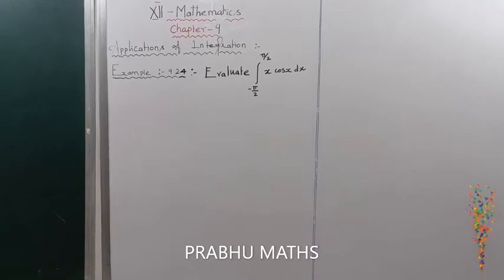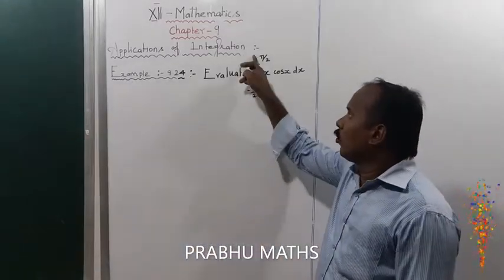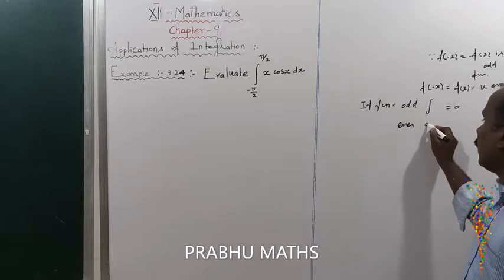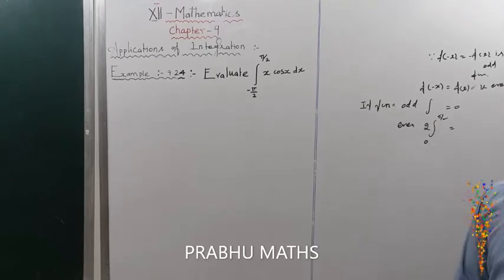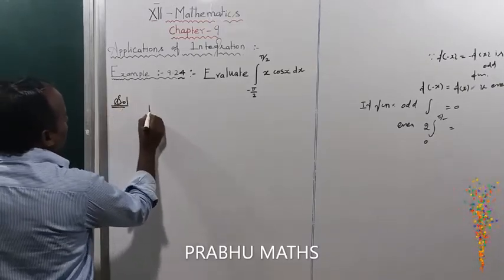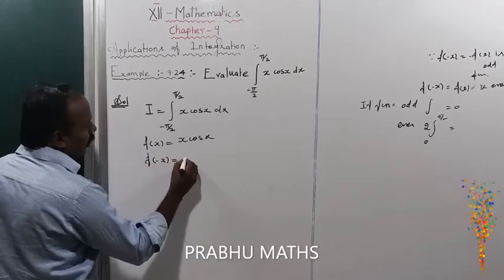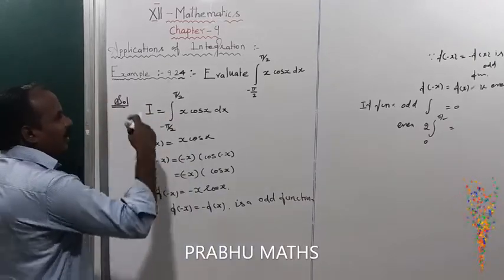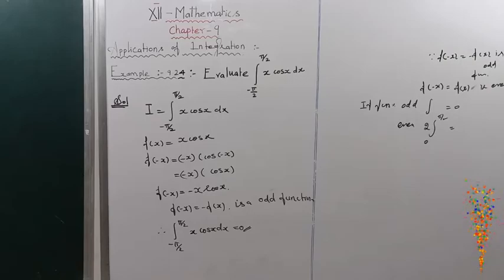EXAMPLE 9.24 | CLASS 12 MATHS |APPLICATION OF INTEGRATION |CHAPTER 9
S PRABHU.M.SC.,M.ED.,
PUGAZH HI TECH SMART CLASS TUITION CENTRE
SIRUVACHUR
PRABHU MATHS

S REVATHI.M.SC.,M.ED.,
SIRUVACHUR

       CODE: na552hm
12 MATHS ANY PROMBLES , ANY QUESTION NEED ,   SEND PAPER